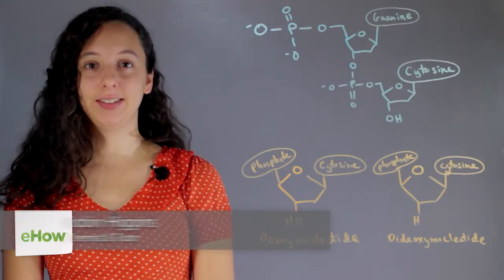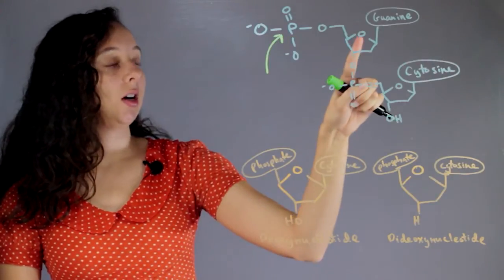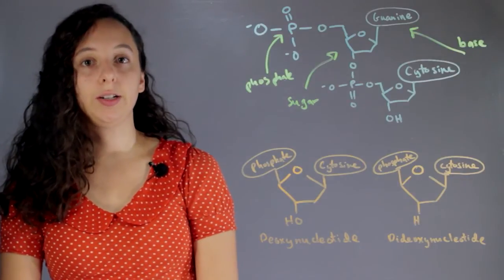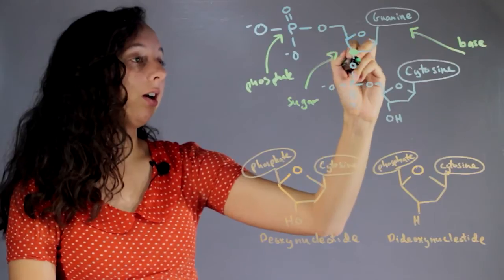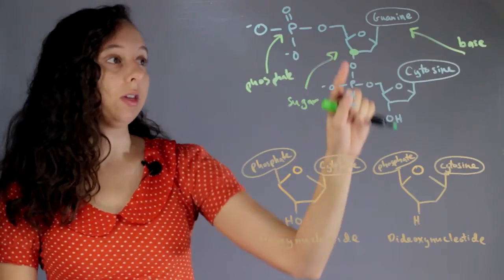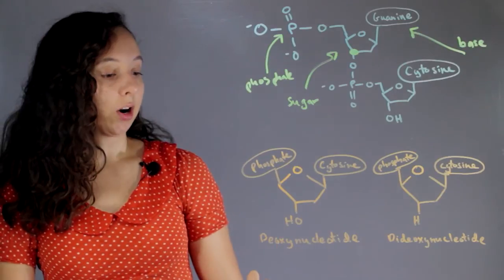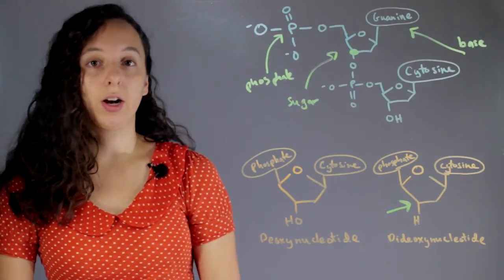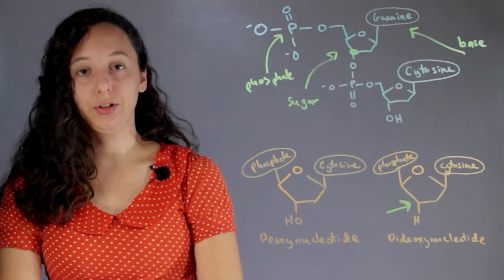The Chemistry Involved in Nucleic Acid Polymer Sequencing : Chemistry Concepts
The chemistry involved in nucleic acid polymer sequencing has to do with both RNA and DNA. Find out about the chemistry involved in nucleic acid polymer sequencing with help from an experienced science and chemistry professional in this free video clip.